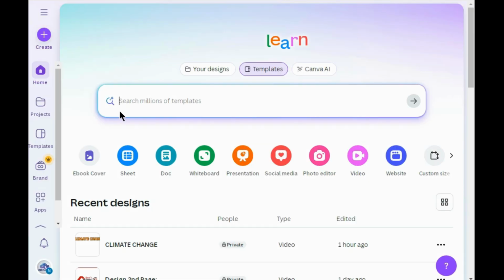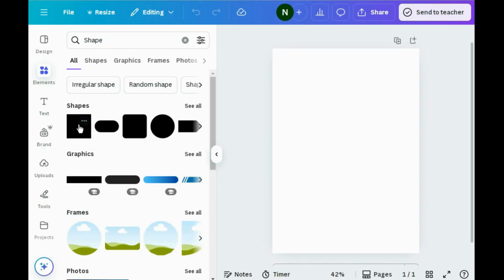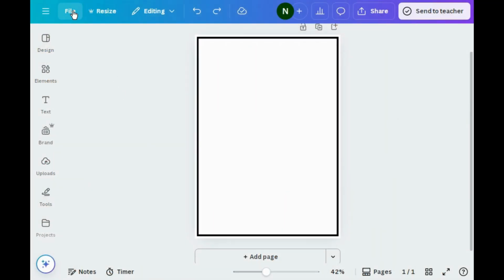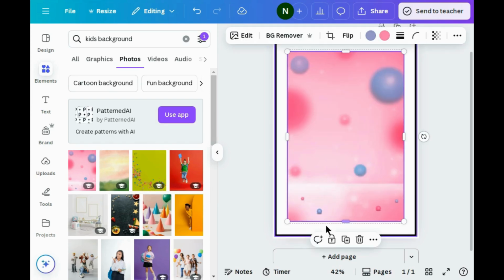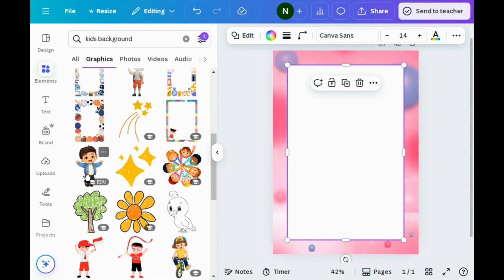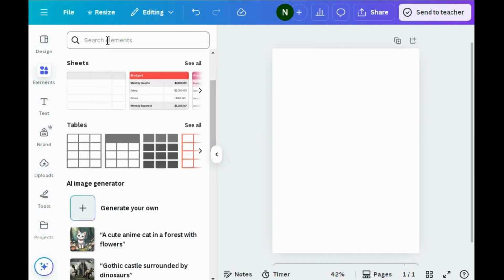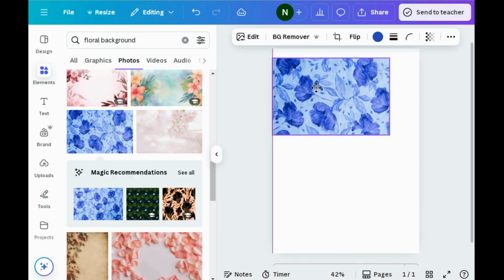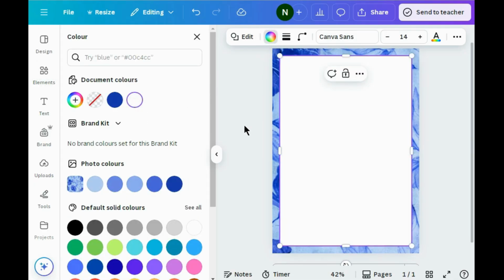How to Add Border in CANVA 2025 | Easy Tutorial for Beginners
In this video, you’ll learn How to Add Border in CANVA 2025 | Easy Tutorial for Beginners. Borders make your designs stand out, and I’ll show you step by step how to create borders around text, images, and pages in Canva.
Whether you’re completely new to Canva or just want to improve your design skills, this Canva 2025 tutorial will guide you through the easiest way to add borders and customize them for your projects.
Watch till the end to see simple tricks that make your Canva designs look more professional. This easy tutorial for beginners is perfect if you want to learn Canva quickly and effectively.